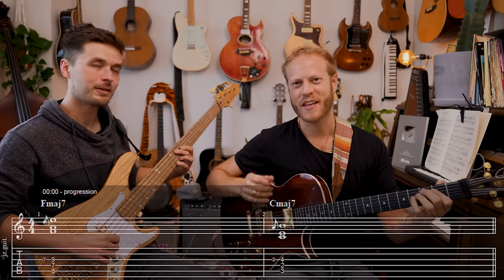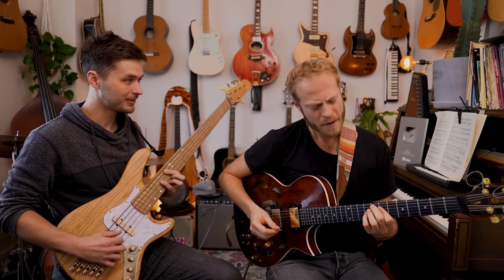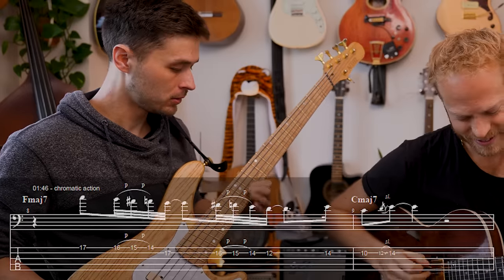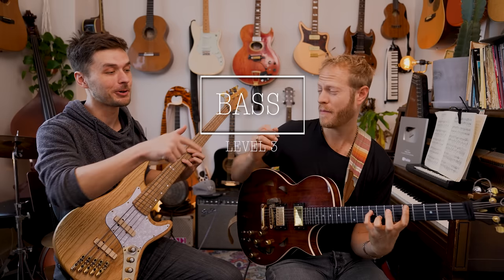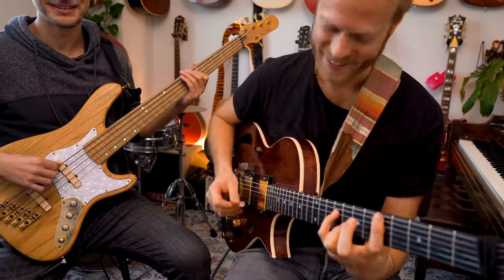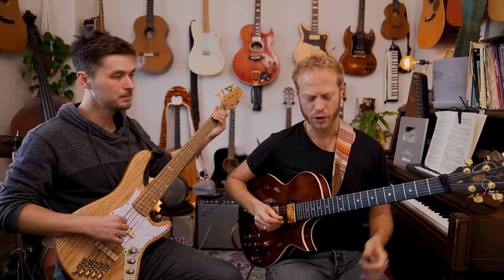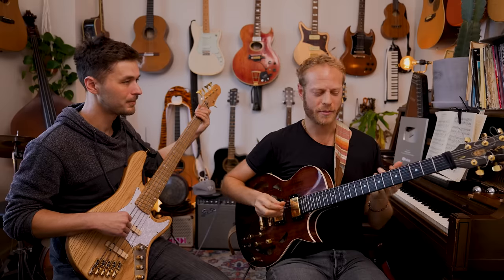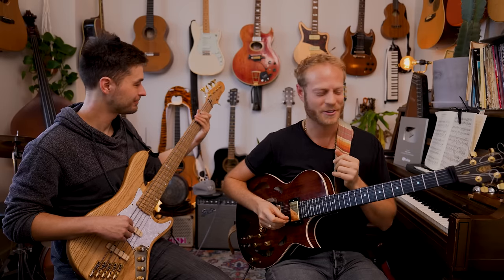Lofi Harmony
What is lofi and how cam we made that sound happen? Adam & I will take 2 chords in the key of C major (F & c) and break down harmonic and improvisational devices. LETS DO THIS!

0:00 Start
Section 1
LEVEL 1 -   0:43 MAJOR PENTATONIC
LEVEL 2 -   1:20 MAJOR SCALE
LEVEL 3 -   2:23 BASS
LEVEL 4 -   3:24 SOLO W BASS MOTION
LEVEL 5 -   4:08 PASSING CHORDS
LEVEL 7 - 8:53 EM PENTATONIC
LEVEL 8 - 9:06 Bm PENTATONIC
LEVEL 9 - 10:57 COLORS